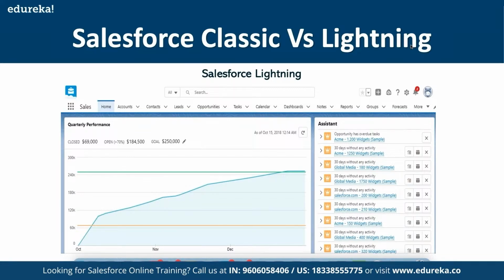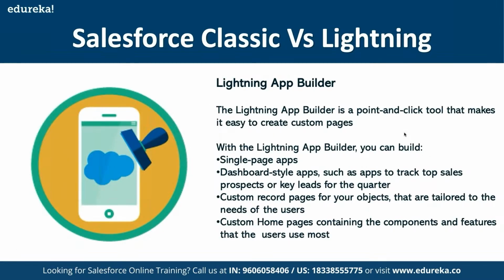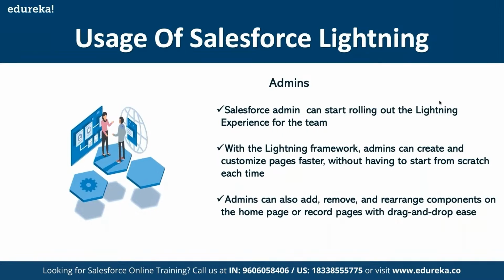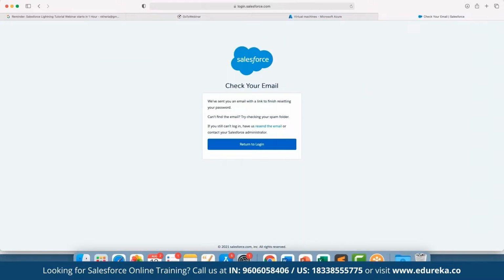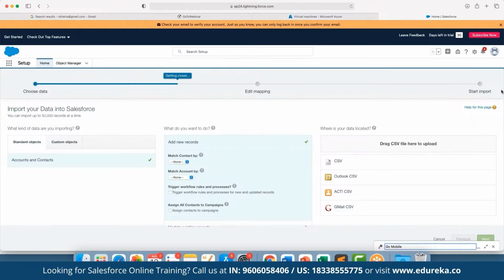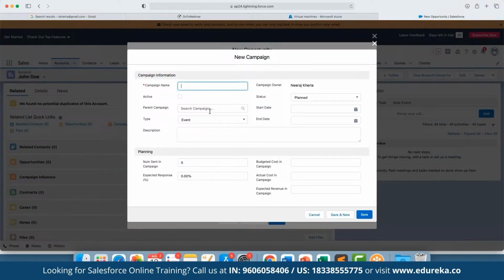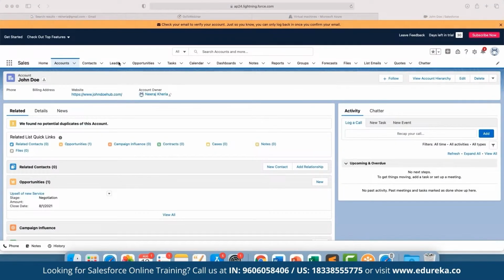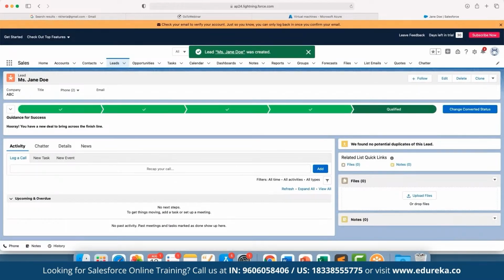Building Custom Lightning Homepage with Salesforce | Salesforce Tutorial | Edureka Rewind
This "𝐁𝐮𝐢𝐥𝐝 𝐂𝐮𝐬𝐭𝐨𝐦 𝐋𝐢𝐠𝐡𝐭𝐧𝐢𝐧𝐠 𝐇𝐨𝐦𝐞𝐩𝐚𝐠𝐞 𝐖𝐢𝐭𝐡 𝐒𝐚𝐥𝐞𝐬𝐟𝐨𝐫𝐜𝐞" video by Edureka will help you understand what exactly is salesforce lightning. It will also talk about some of the features and usage of salesforce lightning and then conclude with a demo, which explains how to create a lightning app page.